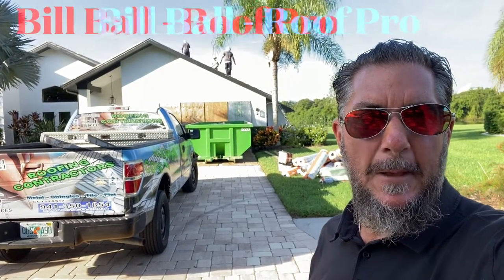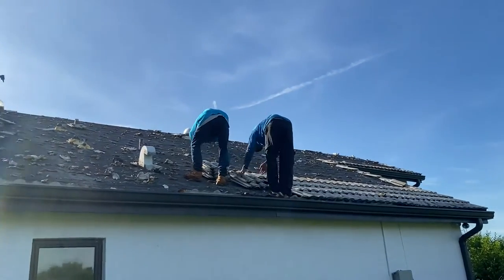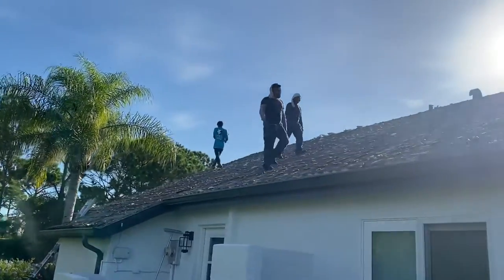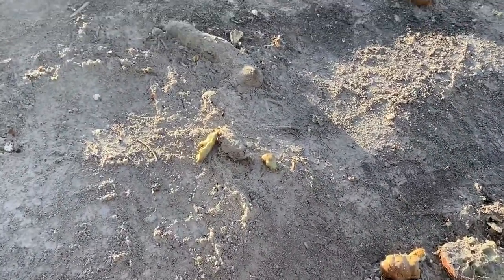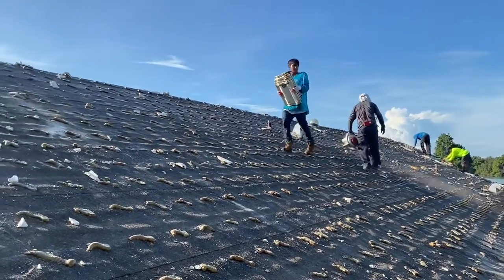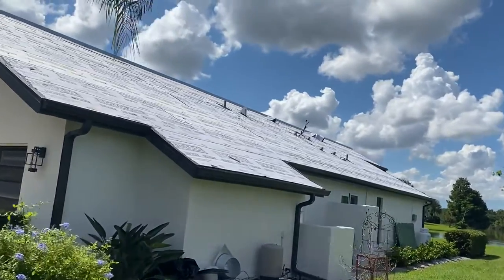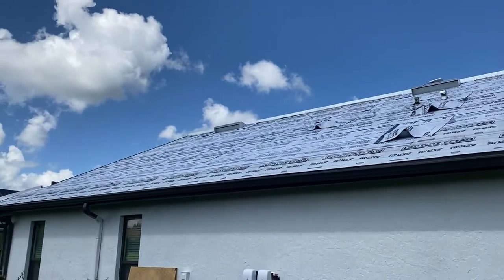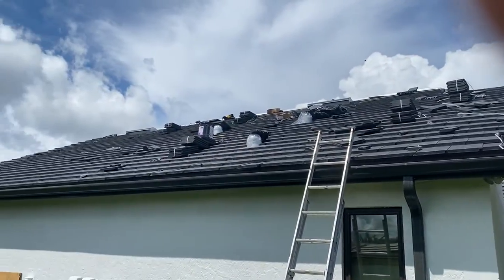How to Remove a Tile Roof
Watch as the men demolish this tile roof in Sarasota, FL. After the demolition is completed they reinstall a beautiful flat concrete tile roof on this home.

Do you need to hire Sarasota Roofers? Are you concerned that you might not receive the service you need? Ball Contracting is a Sarasota roofing company that wants to ensure you get the best service. We are one of the best in the county!
QUALITY SERVICE
Believe it or not, bad roofers can cause more damage than good over the long term.
Often, we are called in to fix roofs that have been damaged or not properly installed. Not all roofers are high-quality, and some roofers may not be ethical.
Customers have been taken advantage of over and over by unscrupulous roofers who offer low bids and do mediocre work. Bad roofing work is not something you want to deal with   It can lead to unsafe conditions and costly repairs.
You may not realize that they did a poor job installing or repairing your roof. Then, new problems arise like leaks in the roof. Routine inspections may reveal hidden damage, such as damaged flashing or damaged fascia. Any roof work that is done without a permit could make you legally responsible. You could also be held responsible if you cause injury or damage to your roofer because they aren’t insured, even if you were not aware
It can be difficult to know how to avoid falling for a poor or unethical roofer. We want to help you avoid getting a poor roofer.
It is important to specify the line items. This could include removing and disposing of the old roofing material,  fixing hidden damage, or gutter repairs. Reputable Sarasota roofers will tell you before the project begins what the cost will be and use only the best materials on your project.
• Don’t work with roofers who say a permit is not required for the work they are doing, or who require you to get the permit.
• Do not trust roofers who ask you to pay most of the bill upfront.
• Ask past customers about their roofing experiences.
TRUST OUR SARASOTA ROOFERS
LICESENCED ROOFERS understands how difficult it can be finding a trustworthy, yet affordable roofer. If you’re looking for a Sarasota, Venice, Nokomis roofing company, or anyone in the area, you need someone who is trustworthy, professional, and willing to do great work. Customers know that we provide exceptional service and will use only the best products from the best roofing manufactures.
We know how important it is to have a solid roof that protects your home and your family.  If you are looking to replace or install a roof, we will create a long-term solution that is backed by an ironclad guarantee. Your roof will be built with the same dedication and care we put into all of our homes.
CONTACT ONE OF THE BEST ROOFING CONTRACTORS NEAR YOU
Our Sarasota, Nokomis and Venice roofers are of the highest quality in the area. We recommend that you trust us when it comes to roof replacement for roof damage on your new home. A roof that is repaired in good weather will last a lot longer Call Ball Contracting today. We are the best roofing company in Sarasota.

Call the best in the business for your new Shingle Roof,  Tile Roof, Metal Roof or TPO Roof in Sarasota County, Manatee County, Charlotte County

Bill Ball